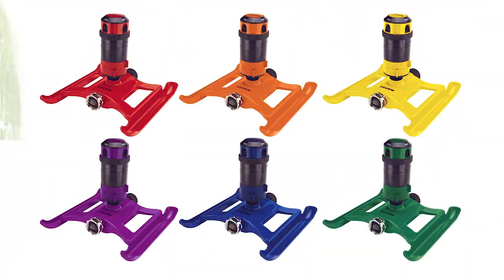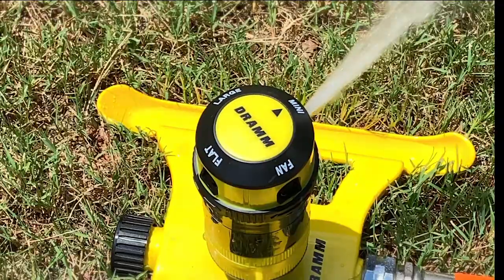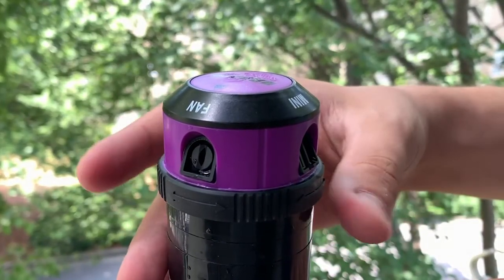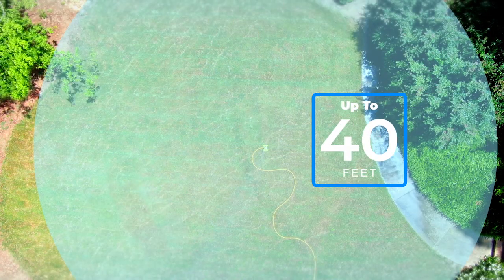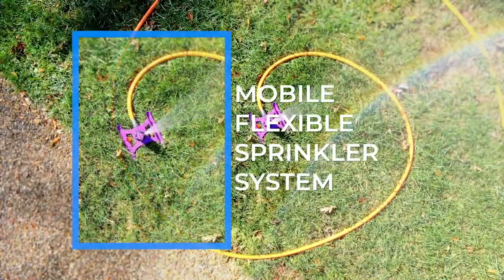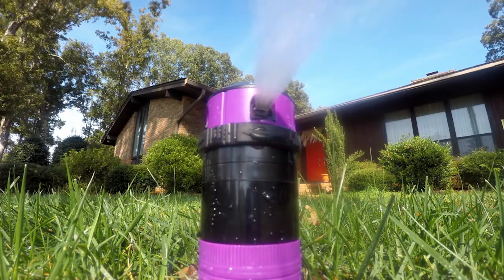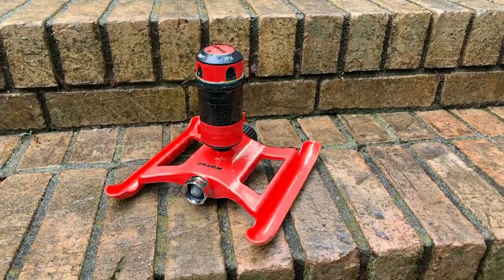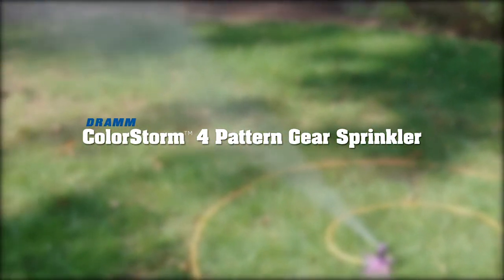ColorStorm 4-Pattern Gear Drive Sprinkler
The ColorStorm 4-Pattern Gear Drive Sprinkler is ideal for watering small, medium and large areas. Each pattern can be selected by the simple twist of the selector dial. Offers an adjustable circle of coverage up to 360 degrees with maximum spray coverage of up to 40 feet in diameter. Mounted to a die-cast metal sled base, which can easily be pulled through the lawn. The gear drive sprinkler is a great mobile, flexible sprinkler for a variety of watering applications. The pass-through feature allows additional sprinklers to be connected to cover larger areas. The ColorStorm 4-Pattern Gear Drive Sprinkler is made of heavy-duty material and is available in 6 eye-catching colors that won't get lost in the lawn: red, orange, yellow, green, blue and berry.